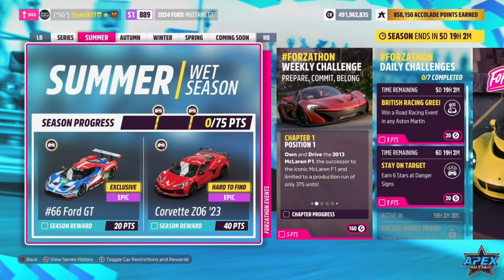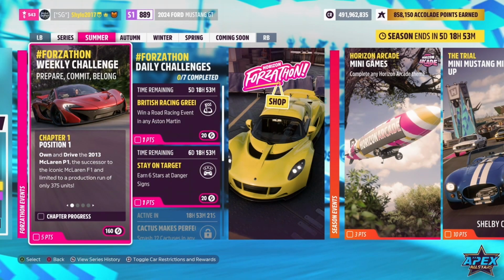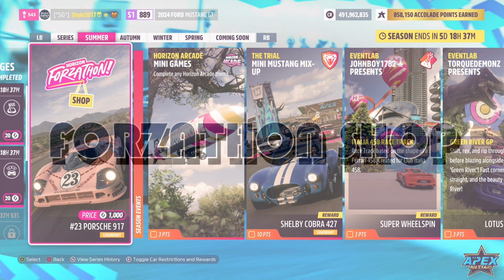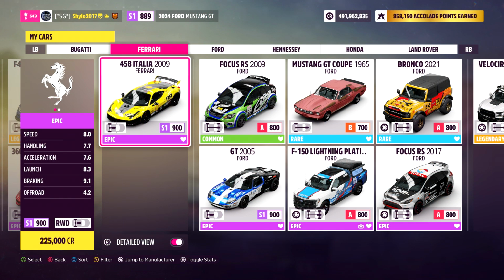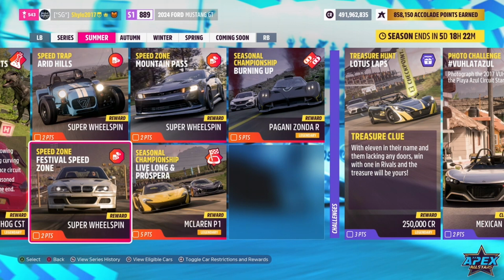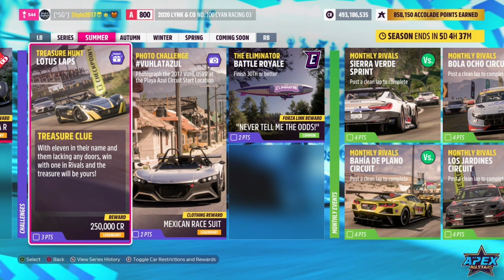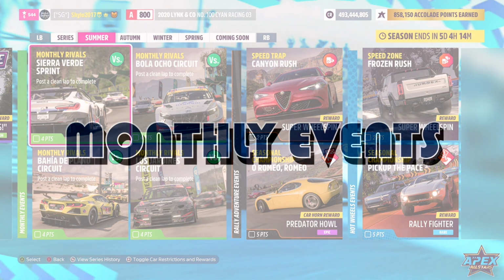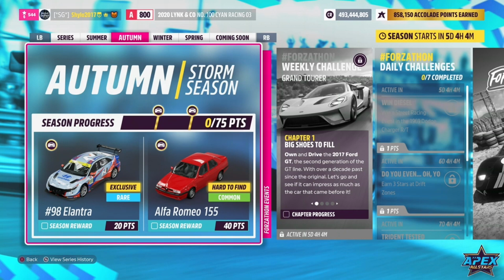Forza Horizon 5 | Festival Playlist: Apex Allstars - Summer | Full Walkthrough 🎮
Apologies for this video being late, and now frankly irrelevant, but I thought I'd finish it and put it out there anyway seen as I got quite far with it editing wise. Anyway, the video covers last week's playlist for the Summer season of Series 33: Apex Allstars...🎮

Shout-out to Dobre/GT: Andrew9565 for the featured tune on the Honda Civic Type R 2018 👏🏻💪🏻

I hope you enjoyed the video, and that my explanations and suggestions have helped, or are helping, you on your way to those exclusive rewards and completion. As I said in the video, do not hesitate to comment with any questions you may have 👍🏻

See you very soon (hopefully!) for the guide for Autumn.🙂

Thank you very much for watching, your support is greatly appreciated!

Chapters:
00:00-

Thank you Dobre/Andrew9565 as always for sending me those timestamps 🤝🏻

BIG thanks to "Twisterium" from Pixabay for the awesome intro/outro music! It is great to be able to use the creations of such talented people in my videos, so shout out to Pixabay too for hosting such a cool platform of music.🙏🏻